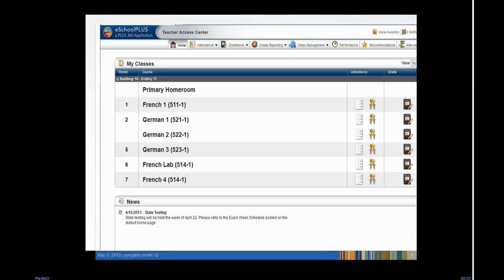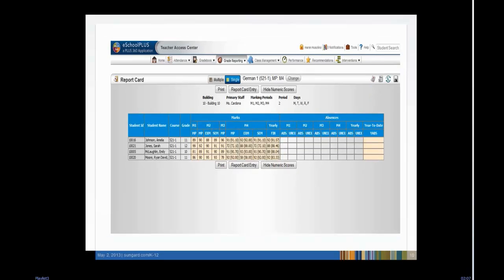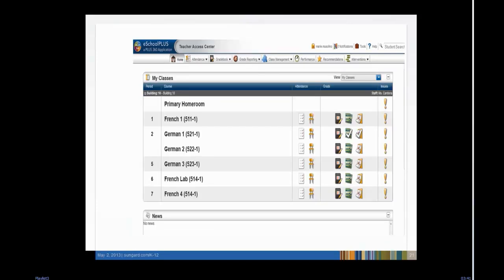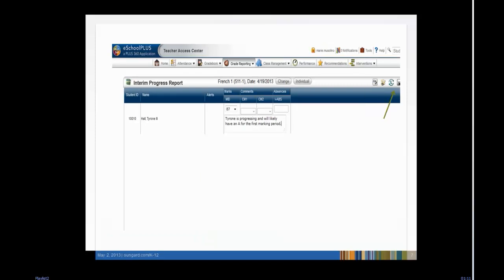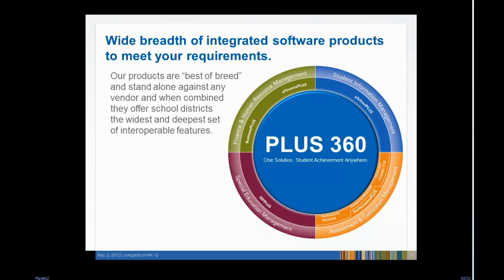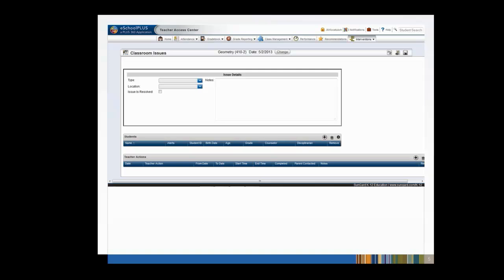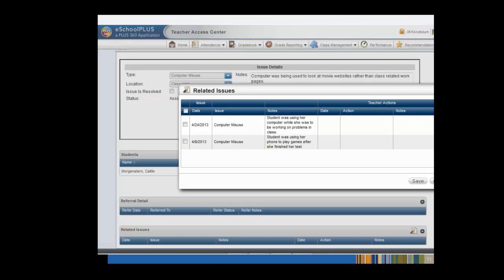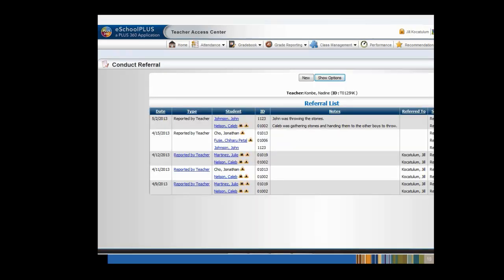Report Cards TAC 3.0